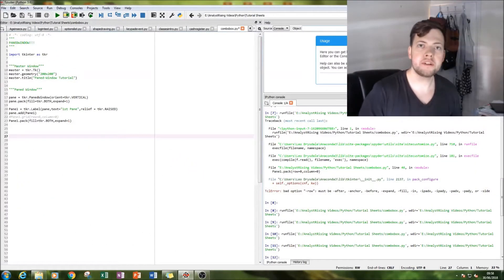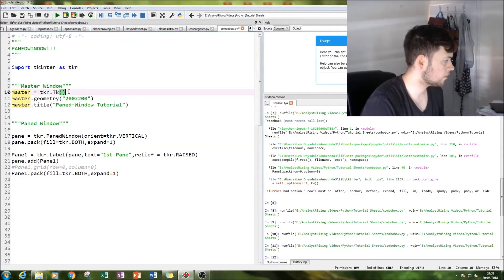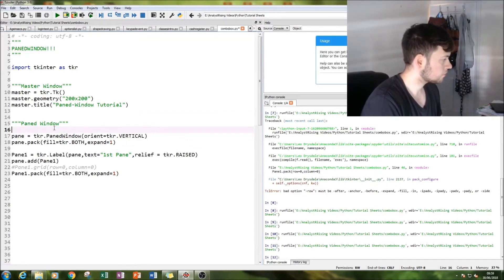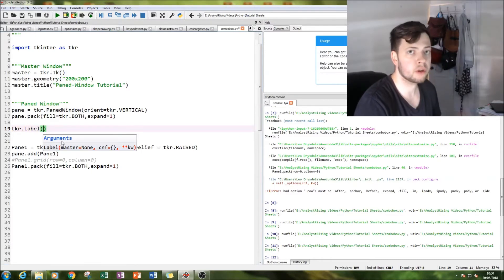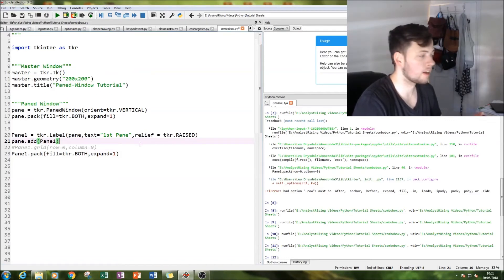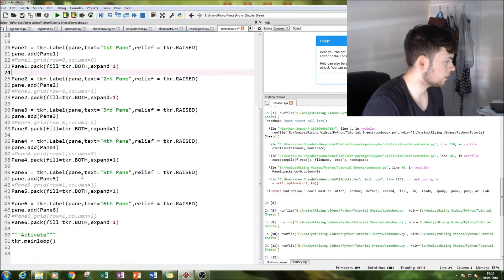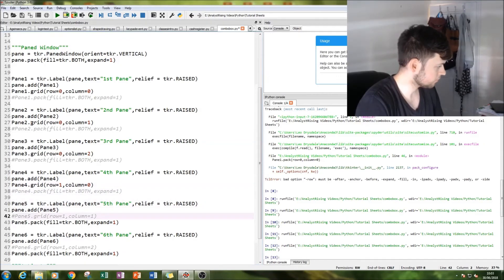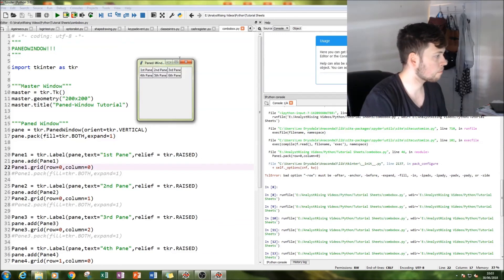How to Create PANED-WINDOWS in Python!!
In this tutorial I will be showing you how to create PANED WINDOWS in Python . This is one of many great python tutorials that should get you well on your way to programming some amazing stuff!!

PLEASE NOTE:
Most of my Python Tutorials are written through the use of Spyder in the Anaconda package.  Doing various things such as installing packages/modules may be different for you. It is free and easy to install.